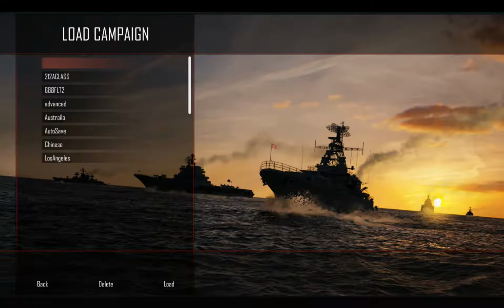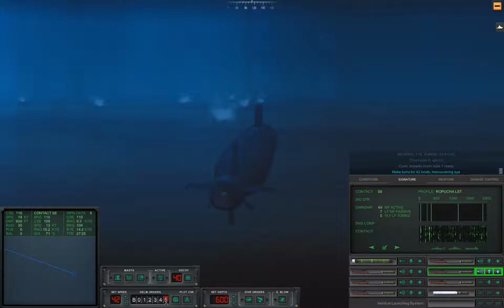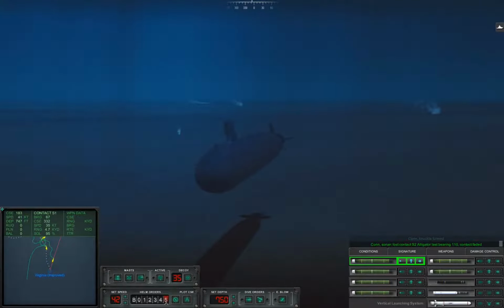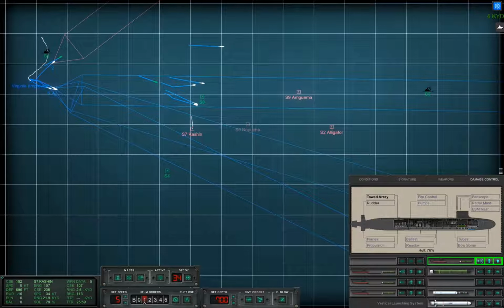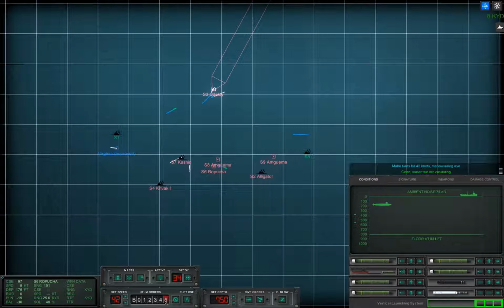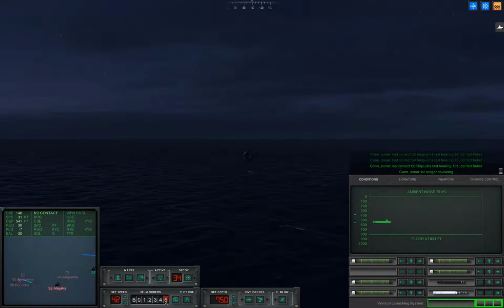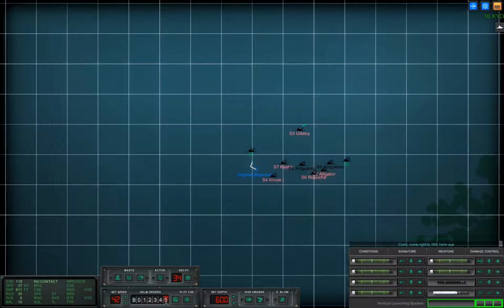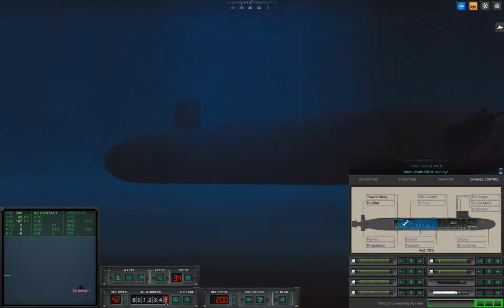MEGA FREE ROAM BATTLES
Welcome to Cap't Salty's Channel

Please help my channel. Any amount you can donate is appreciated
Amazon wish list